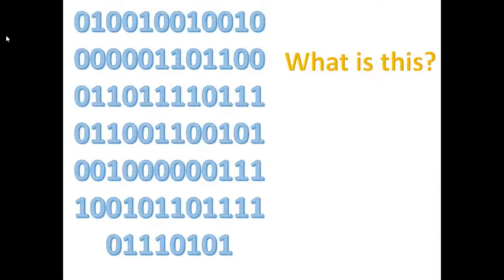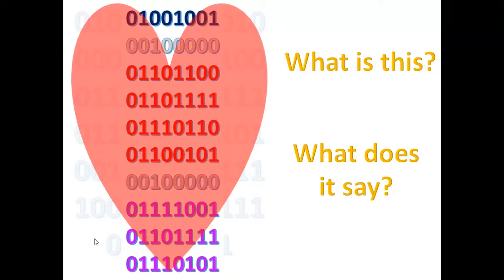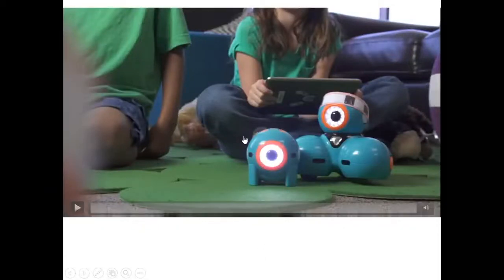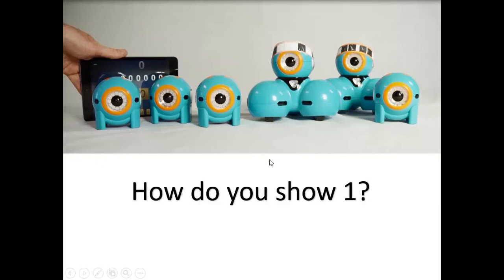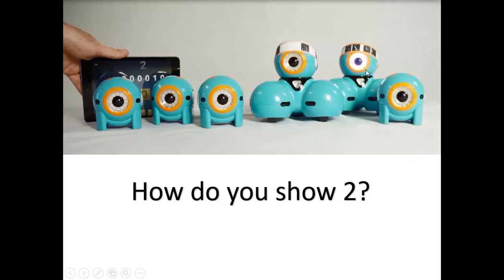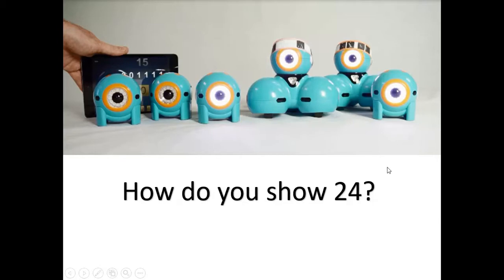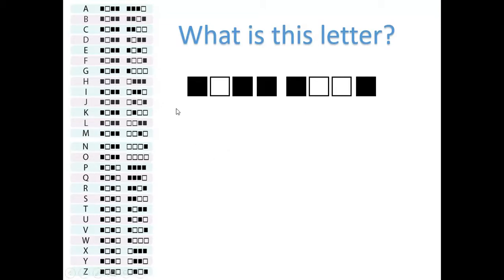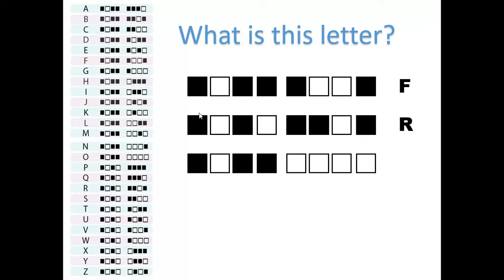3rd Live Lesson 12-8-20